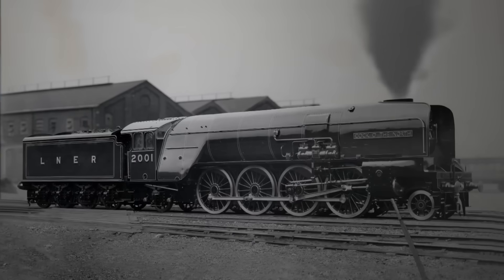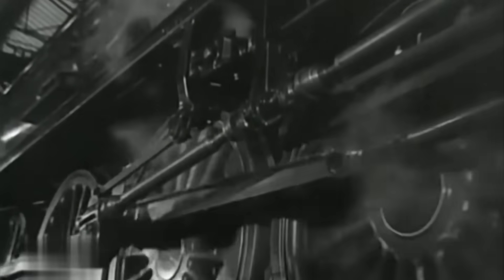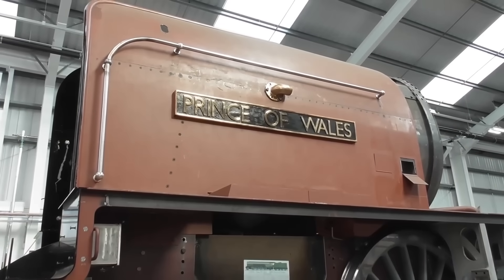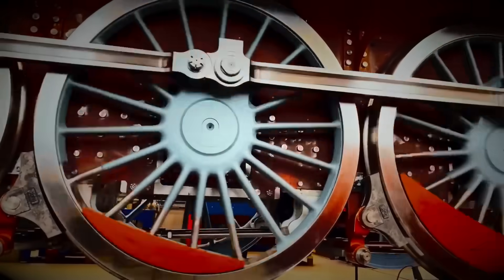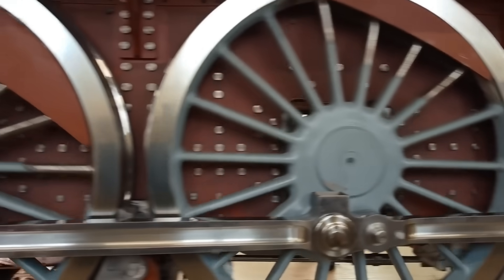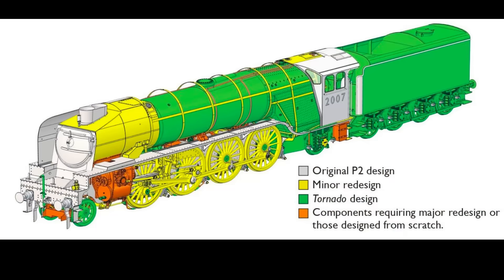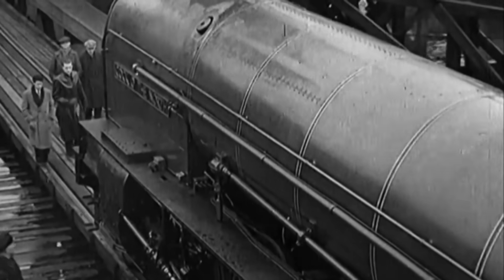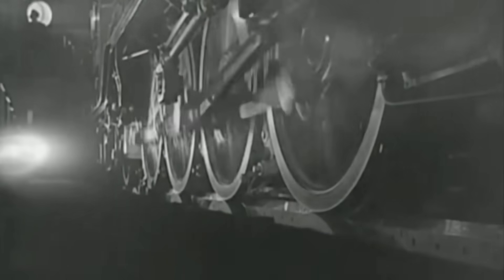The Return of a Legend: LNER P2 ‘Prince of Wales’ Reborn!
Imagine standing trackside in the 1930s, watching a massive 2-8-2 locomotive thunder past, steam roaring, steel shining. That was the original LNER Class P2—designed by Sir Nigel Gresley to conquer the challenging Edinburgh to Aberdeen mainline. They were the most powerful express passenger steam locomotives in the UK... but by the 1950s, they were gone. Scrapped. Lost to time.

Until now.

In this video, we dive deep into the fascinating story of Locomotive 2007, 'Prince of Wales', the ambitious new-build project bringing back the P2 for the 21st century. Designed and constructed by the A1 Steam Locomotive Trust—the same team behind Tornado—this modern masterpiece isn't just a replica. It's an evolution. Fusing Gresley’s iconic design with cutting-edge engineering and modern railway standards, this new P2 is set to become the most powerful steam locomotive in regular operation.

What You’ll Learn in This Video:

The history and fate of the original six P2 locomotives

Why they were replaced, and what lessons have shaped the new build

How the Prince of Wales is being constructed using CAD, CNC, and FEA

Innovative features like roller bearings, a 250 psi boiler, and Lentz valve gear

Why this locomotive matters for Britain’s rail heritage and future

When and where you might see it steam for the very first time!

Project Quick Facts:

Construction began: 2014

Built by: The A1 Steam Locomotive Trust at Darlington

Boiler manufactured in Meiningen, Germany

Estimated total cost: £6 million

Planned mainline certification by ~2027

Around 70% parts commonality with Tornado

Whether you're a lifelong railway enthusiast, a fan of British engineering, or simply love seeing great machines come back to life, the story of Prince of Wales is one you won’t want to miss.

If you enjoyed this video, please:
LIKE – to support heritage engineering
SHARE – with your fellow rail fans

Got thoughts on the P2 project? We’d love to hear from you in the comments—What part of this build blows your mind the most?

All aboard for the ultimate steam comeback story.